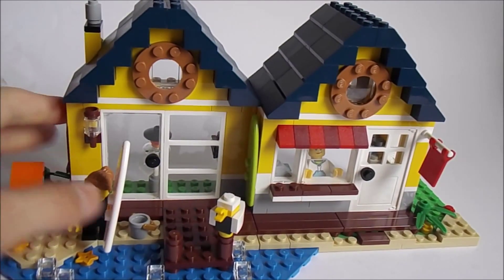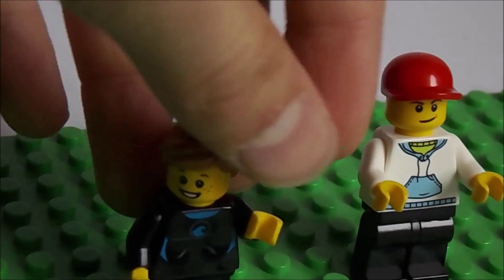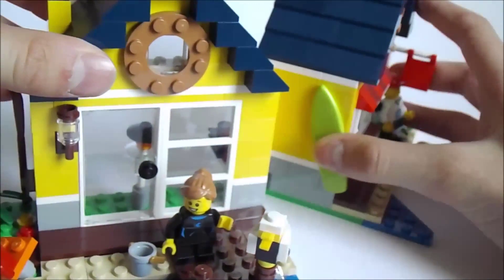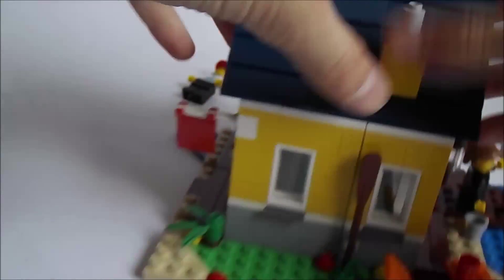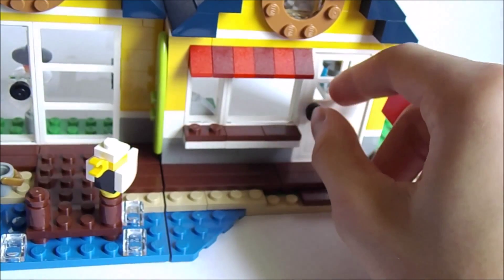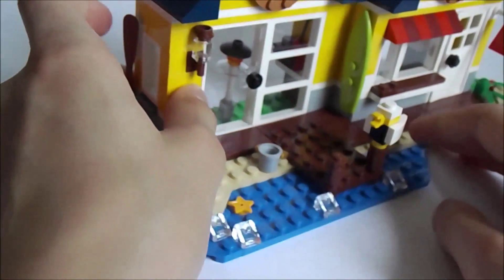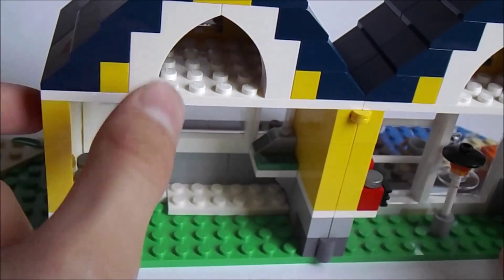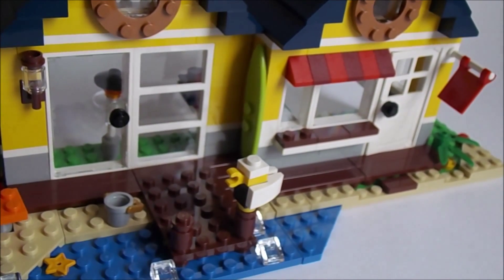REVIEW - LEGO Creator Beach hut - 31035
Great set!